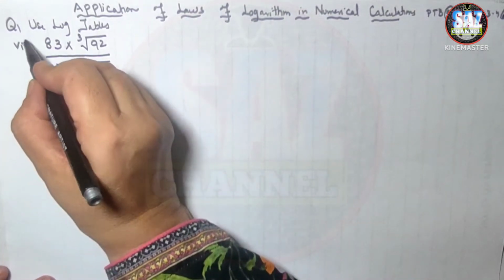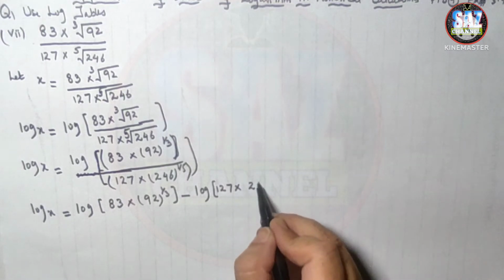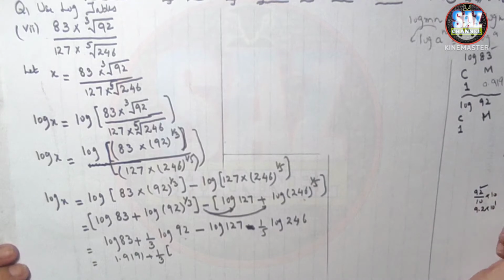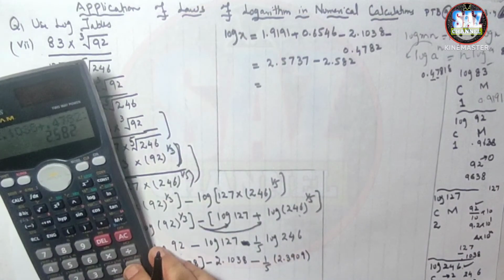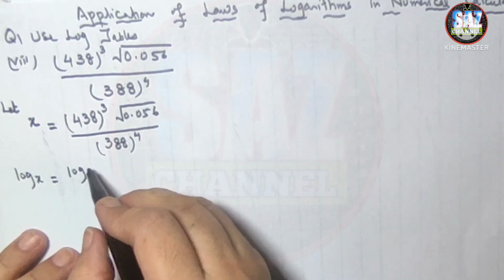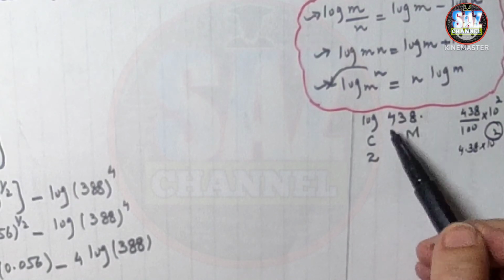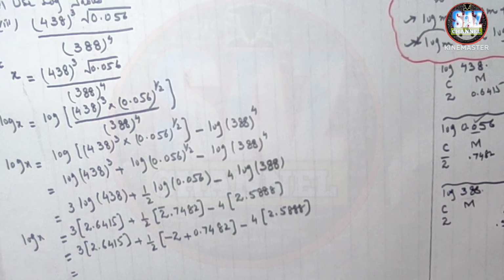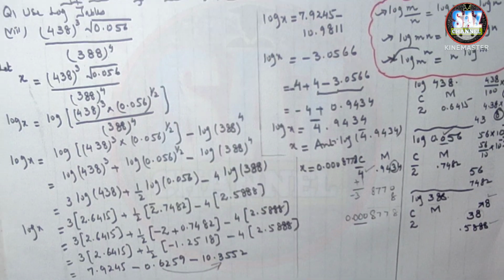Logarithm|logarithm in Numerical calculation|PTB(Class 9 Th)|Science Group lEx#3.4|Q#1(vii,viii)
This video lesson is based on solution of problems involving Numerical calculations of problems involving laws of logarithm.
A clear and step by step explanation is given about how to take log of number by turning the number in scientific Notation or by applying the rule.
Then focus is given on what is the role of characteristics in Antilog situation

Saz channel